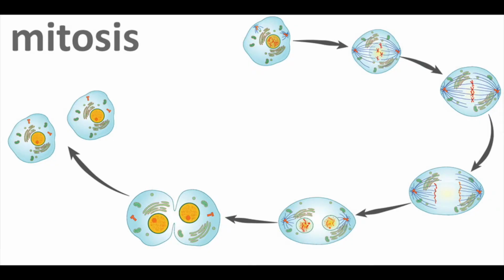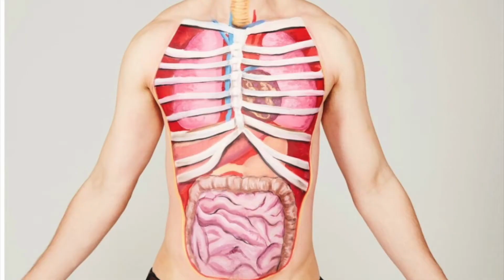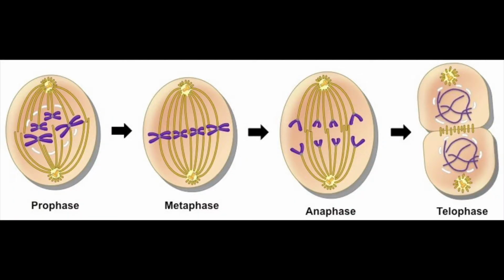Cell Devision Rap - Meiosis and Mitosis